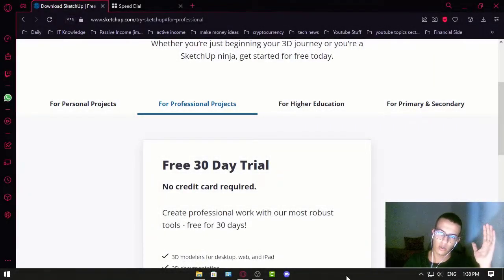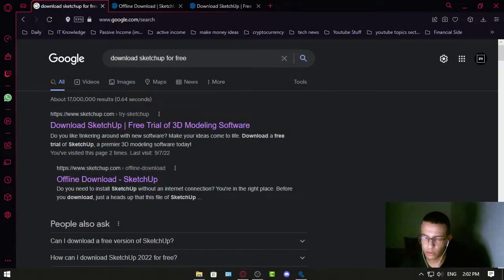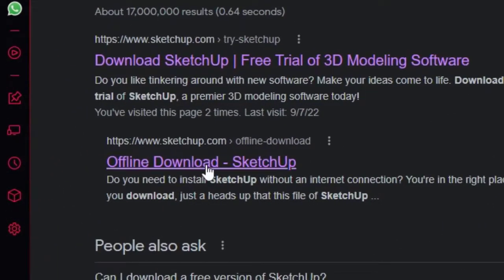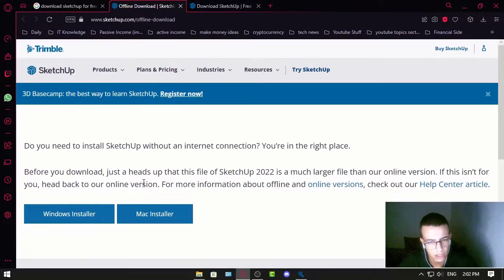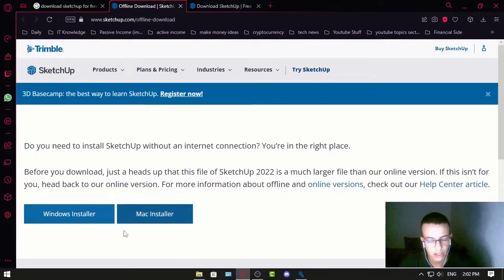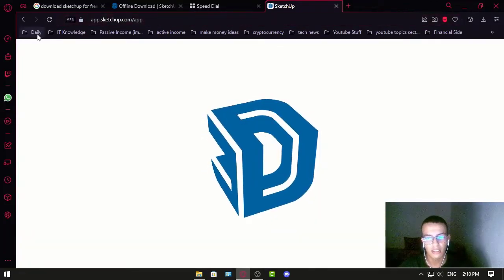How To Download Sketchup For Free [2022]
How To Download Sketchup For Free, the legal way.